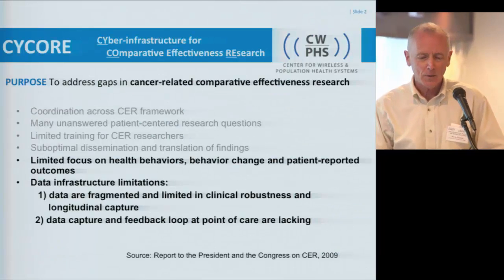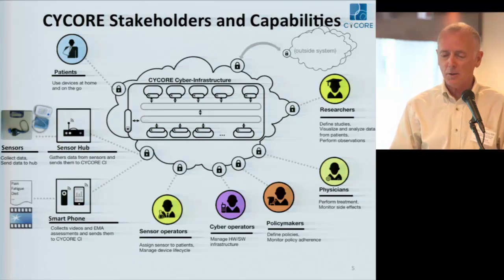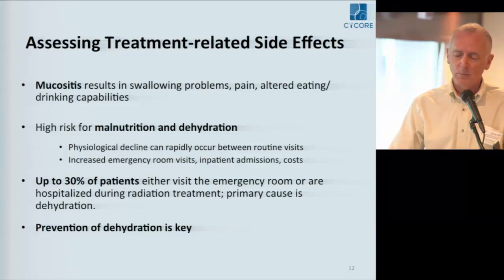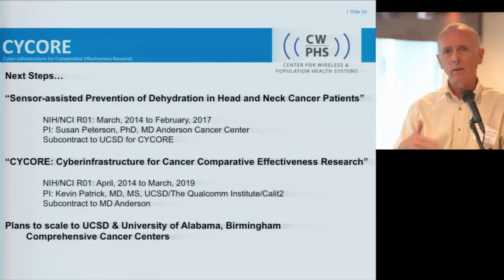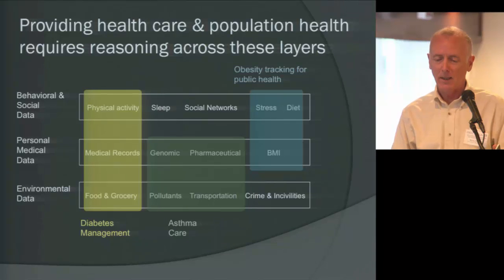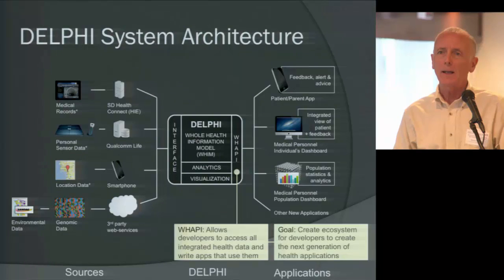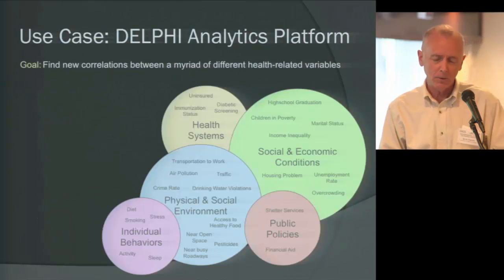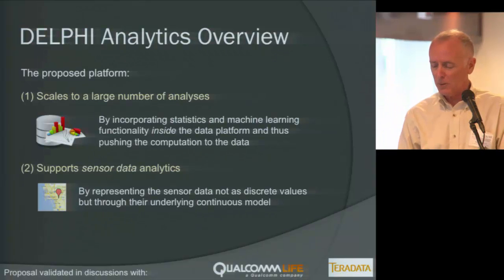Sept 15; Kevin Patrick